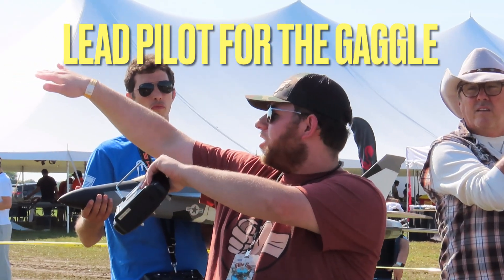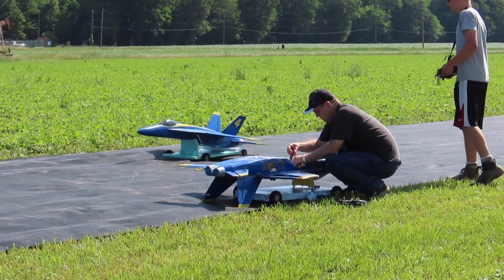Gaggle of FT Master Series F-18 Super Hornet Flite Fest 2025 Day 2